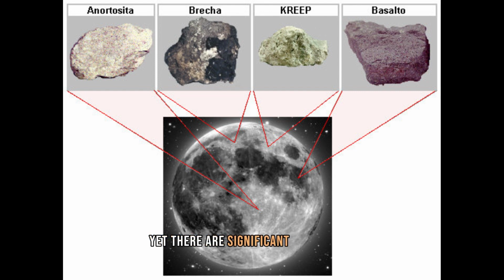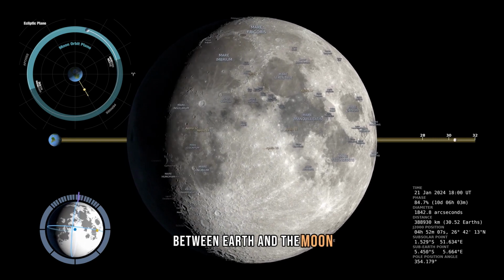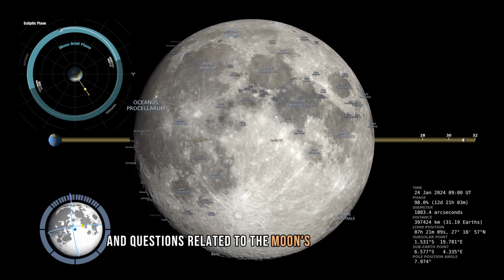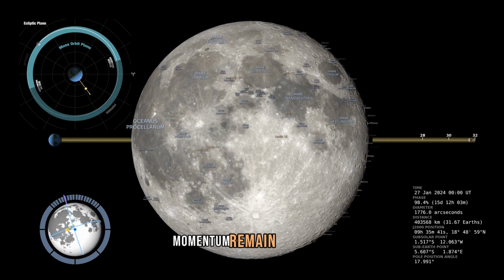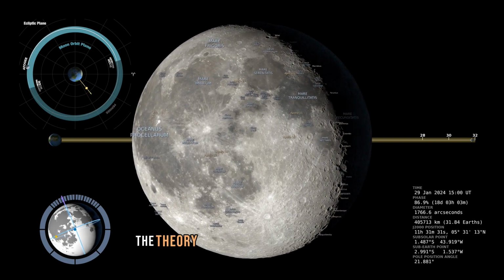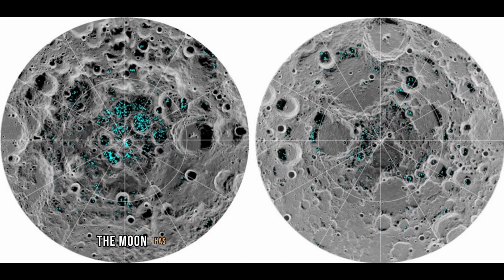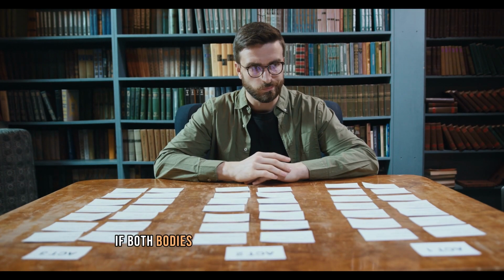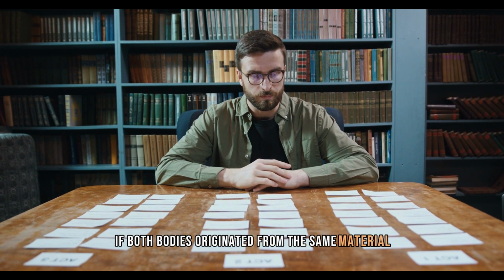This is How the Moon Was Born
In this video, we'll explore some of the different theories about how the moon was born. From the big bang to the earth-moon-sun system, we'll investigate each theory and see how well they match the evidence.

Whether you're a space enthusiast or not, this video is sure to fascinate you! We'll explore some of the most interesting facts about the moon and its origins, and help you to understand how the moon fits into the grand scheme of things. So come on board for a space journey of a lifetime!